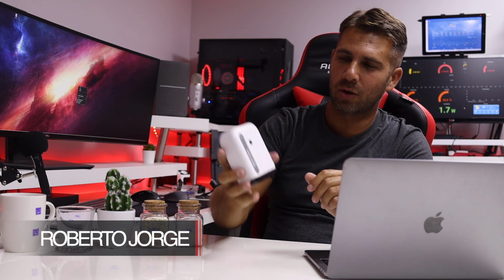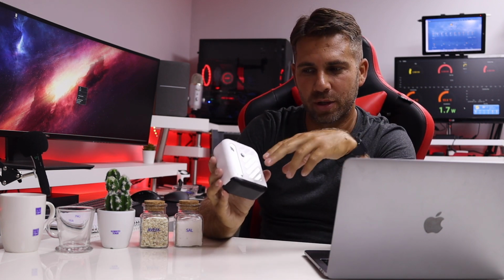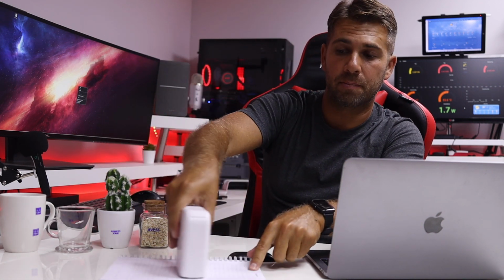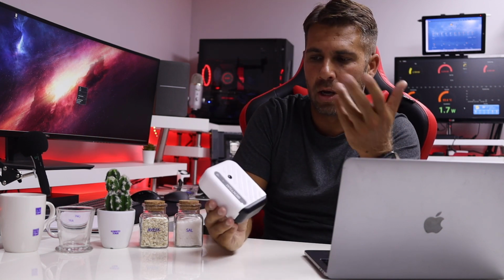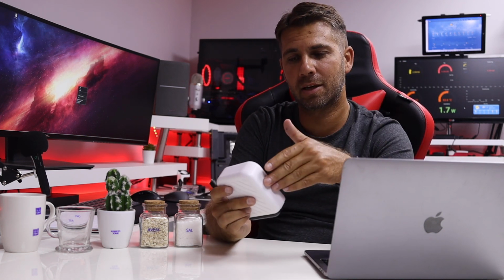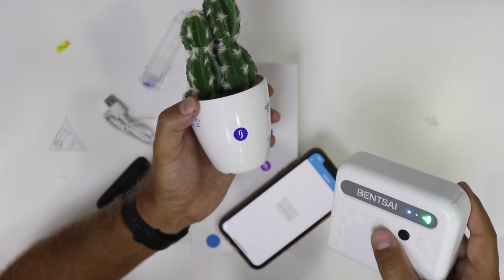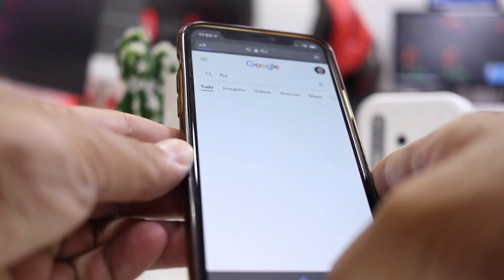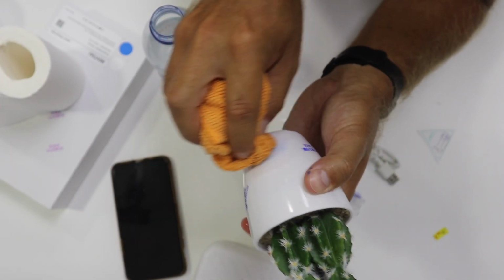Portable Printer Your Next Gadget ?? BENTSAI B10 Mini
👉 Check Discounts on Page 👈

✅ SUGGESTED VIDEOS  ✅

✅ RECORDING GEAR: ✅